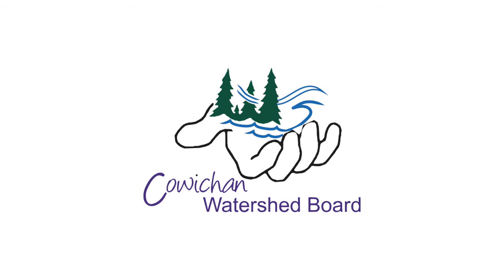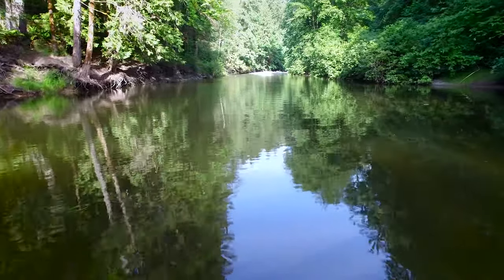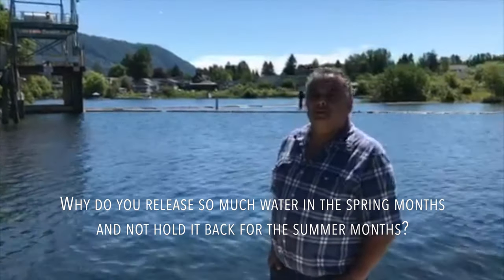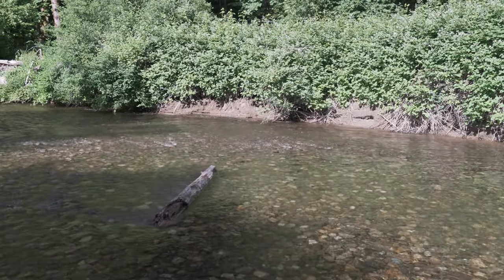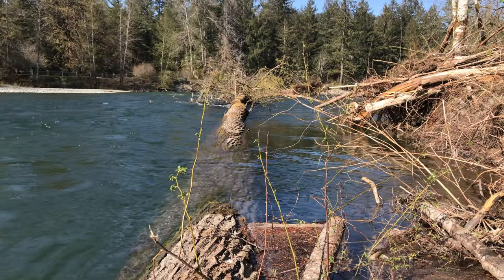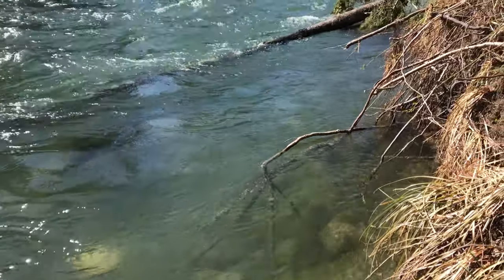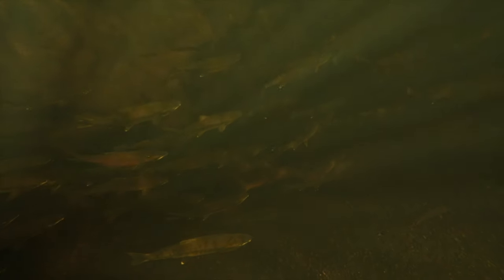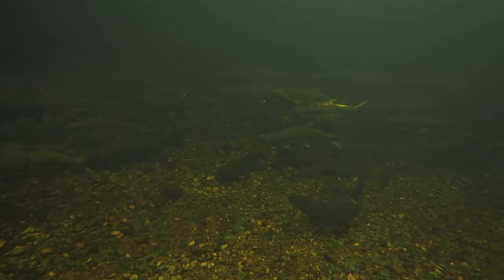Why Fish Need Water. (Cowichan Watershed Board. July 2020)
Cowichan Watershed Board's Tim Kulchyski and Tom Rutherford answer common questions about the why, when, where and how much fish need water in the Cowichan/Koksilah watershed.  6 minutes.